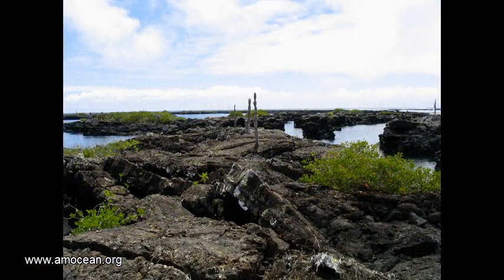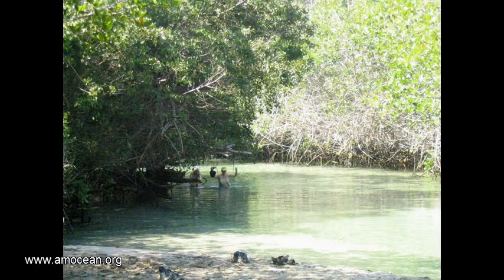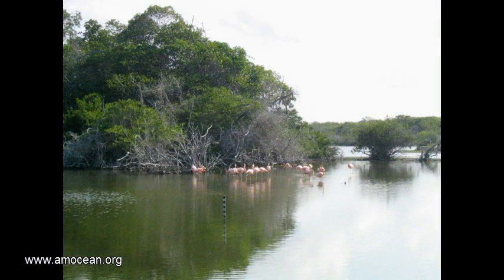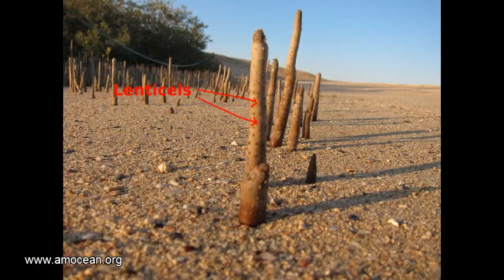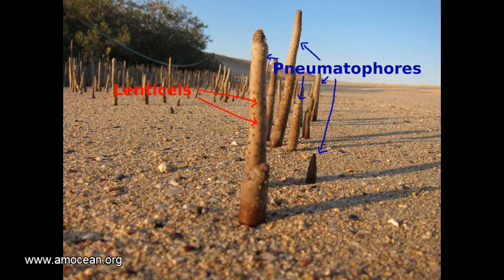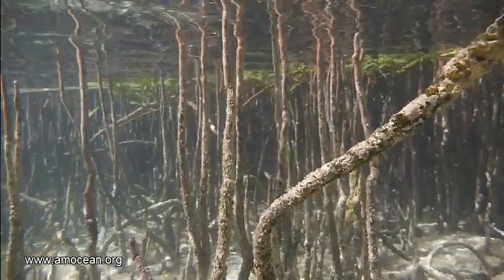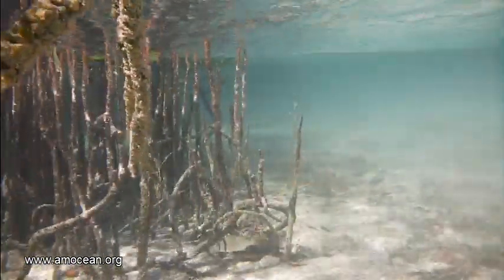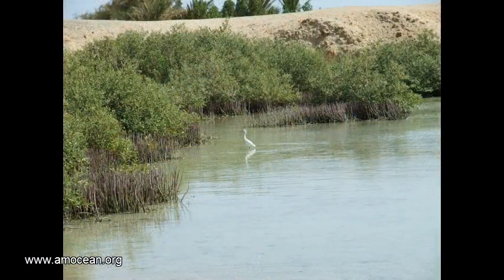Coast Guard: Mangroves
Mangroves are not a systematic unit of closely related plants. In contrary, they belong to a variety of genera and families, being united only by their habitat: tropical sea costs. Thus, they all deal with an excess of salt, soft and swampy ground, which is in addition extremely poor in gases. All mangroves developed mechanisms to deal with those issues.